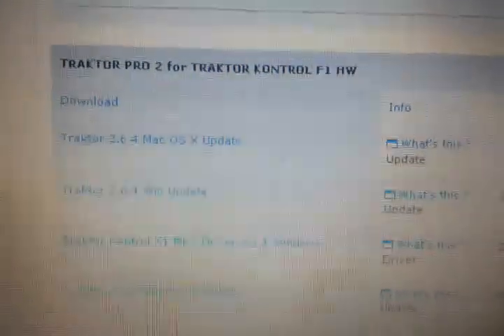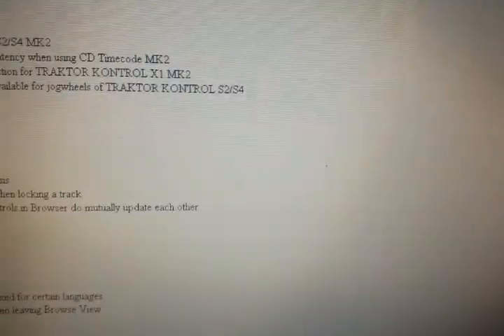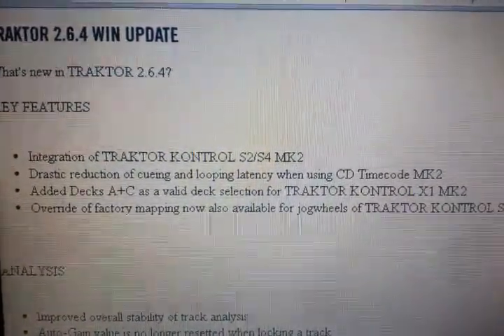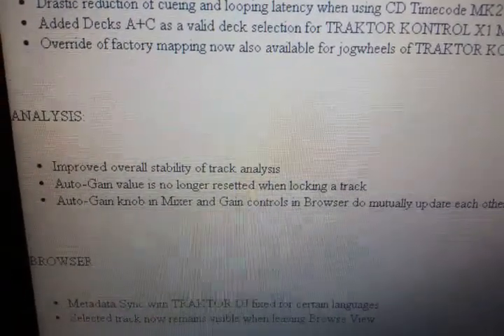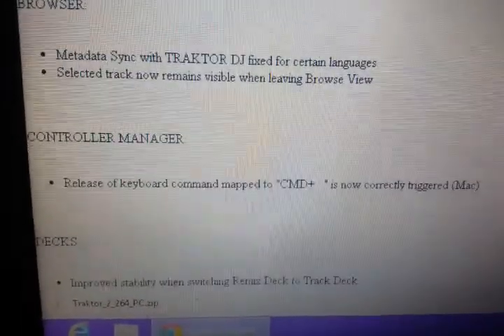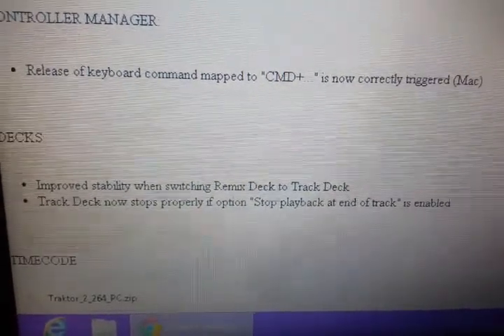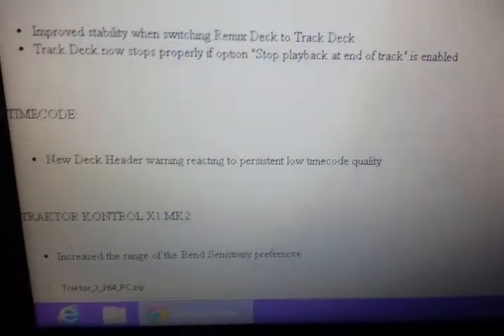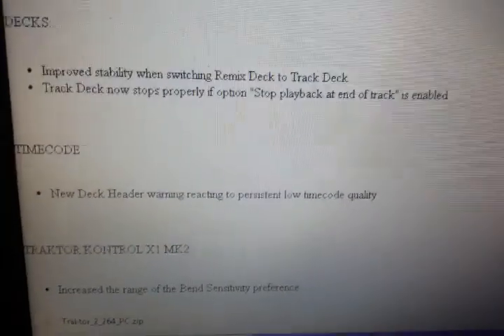Traktor pro 2.6.4 update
Traktor 2.6.4 is out now and in this video I'm going over some of the changes and getting ready to install.